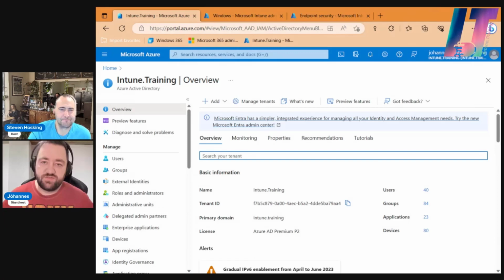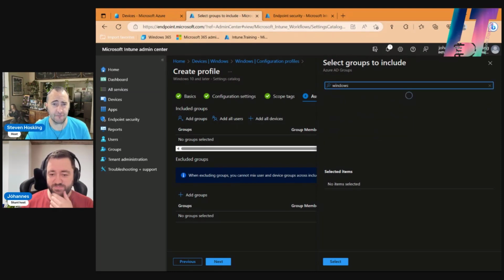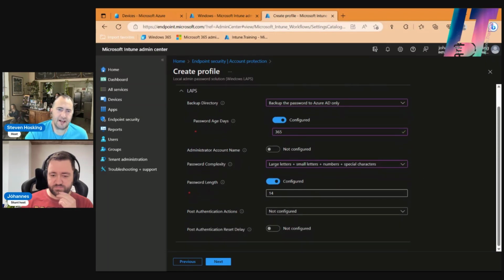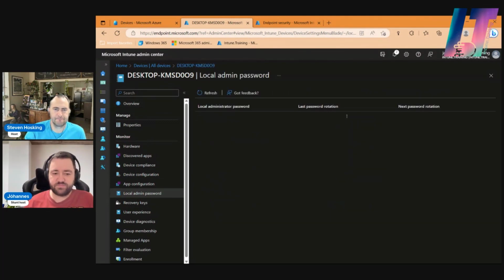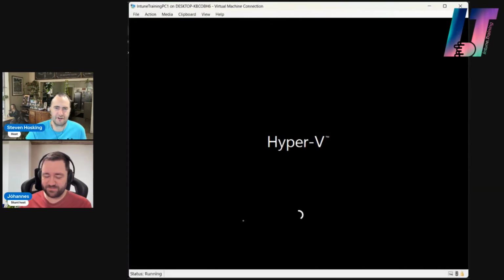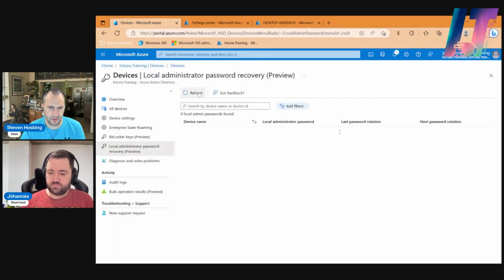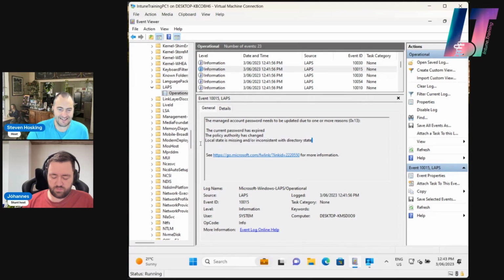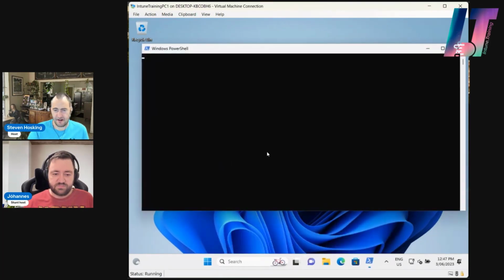S04E17 - Windows LAPS(I.T)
00:00 - Intro
01:53 - Enabling Windows LAPS with Azure AD
02:16 - License requirements
02:39 - What is Windows LAPS?
03:26 - Enable local administrator account
06:30 - Configure policy settings for Windows LAPS
26:57 - Enable LAPS policy
29:40 - Event logs
31:17 - Using LAPS
35:50 - Wrap up